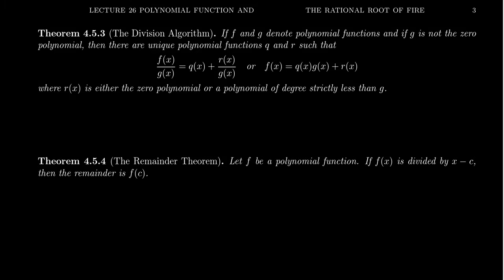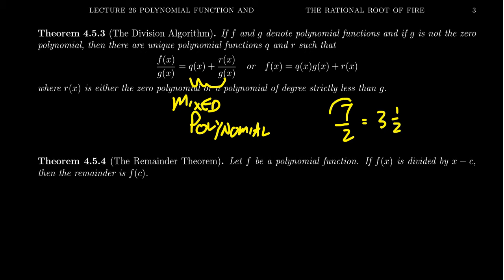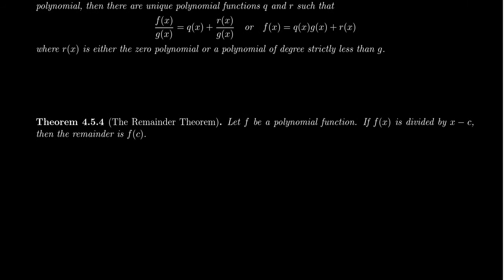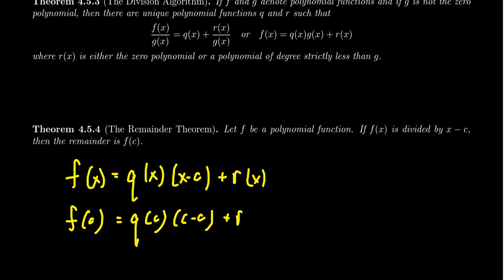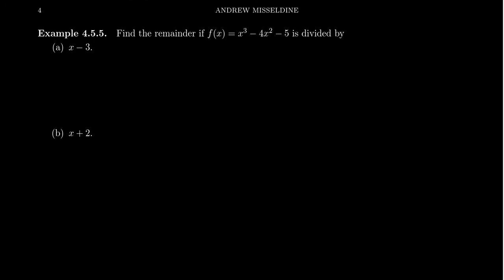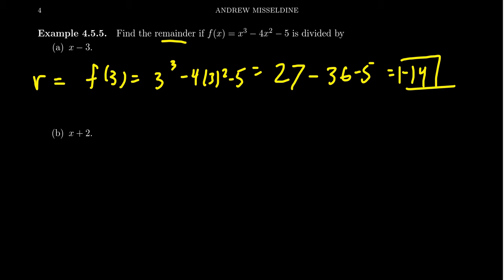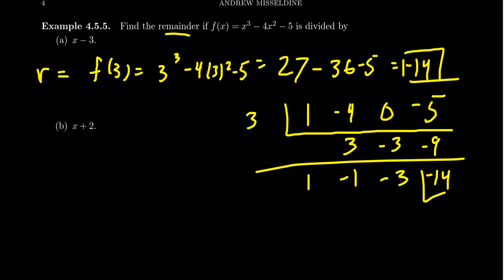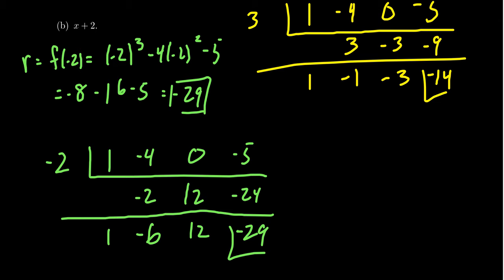The Remainder Theorem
In this video, we discuss the Division Algorithm and the Remainder Theorem and how they relate to polynomial factorizations.

This is lecture 26 (part 2/4) of the lecture series offered by Dr. Andrew Misseldine for the course Math 1050 - College Algebra at Southern Utah University. A transcript of this lecture can be found at Dr. Misseldine's website or through his Google Drive